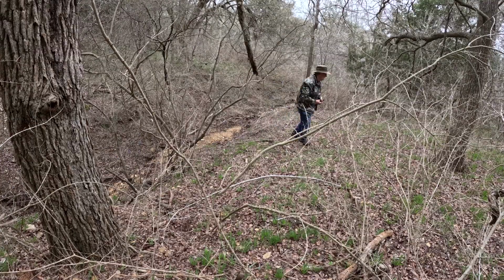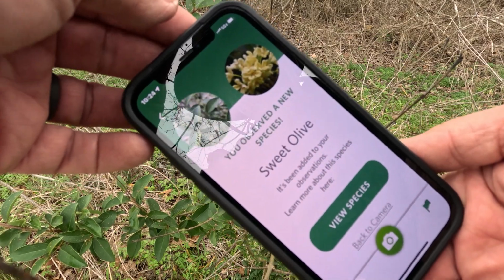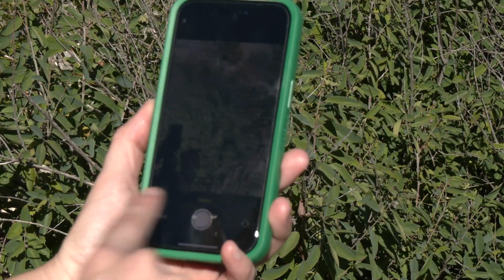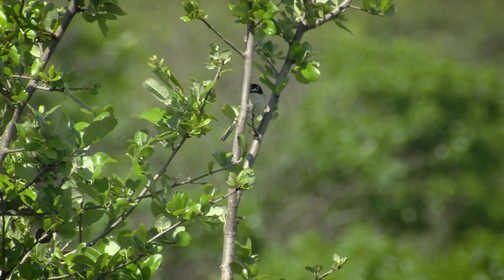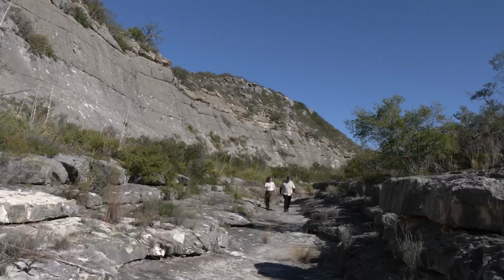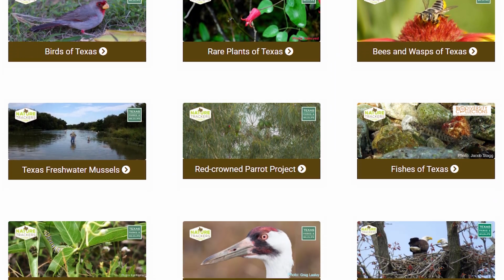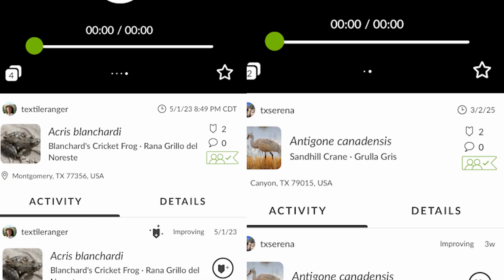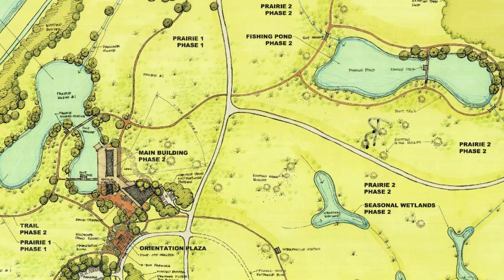iNaturalist For Natural Resource Management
This video discusses the ways iNaturalist data is used by the Texas Nature Trackers Program and how it can help plan land management decisions.

00:00- Introduction: iNaturalist used to document natural world
00:31- iNaturalist helps identify plants and animals
00:41- used at Bioblitzes
00:58- increases volume of data collection
01:19- observations as digital voucher
01:31- planners can use data when making land management decisions
02:15- helps identifying invasive species
03:01- citizen’s observations crucial to database
03:17- Texas Nature Trackers Projects on iNaturalist